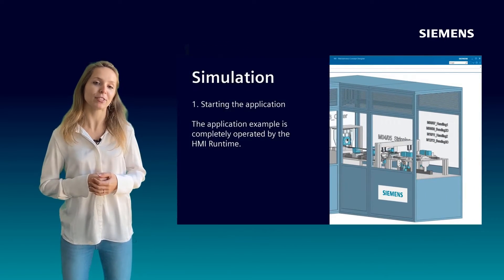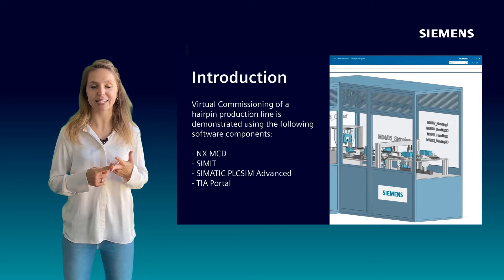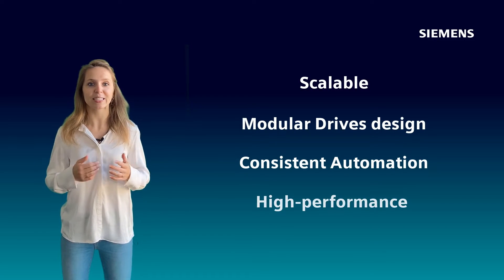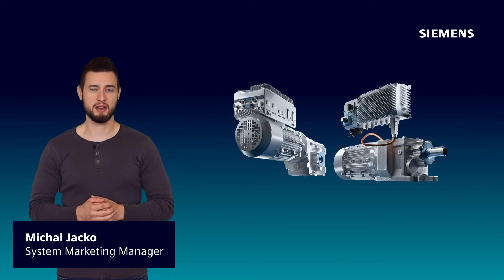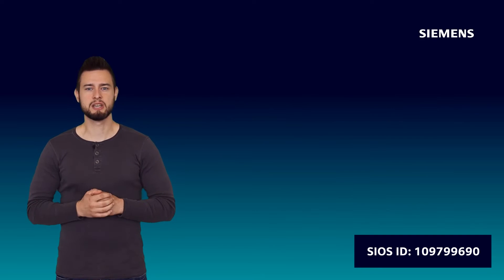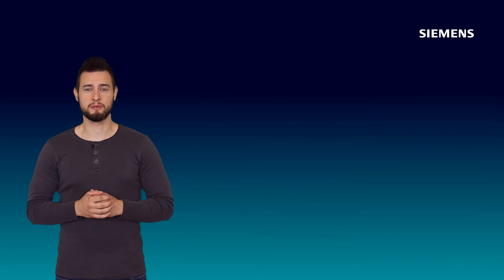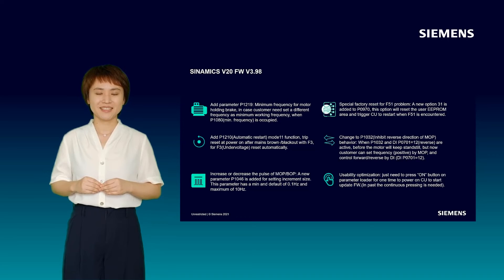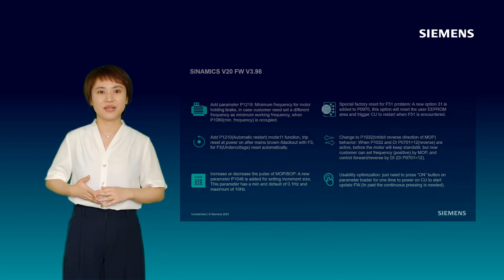Drive Tech News – Episode 3: Automotive Application, SINAMICS G115D and SINAMICS V20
In the 3rd episode of the Drive Tech News, we will briefly update you about the latest updates and benefits:

1) Automotive Application: automatic hairpin application for producing stators for electric motors – with the NX MCD model it is possible to simulate the machine using SIMIT, SIMATIC PLCSIM Advanced and TIA Portal.

2) SINAMICS G115D: new motors for with IE3 class, new EPLAN macros for wall-mounted version and a new SIMATIC function block to read and write the I/O data of the drive.

3) SINAMICS V20: the new firmware version 3.98 brings several usability improvements and new functions.